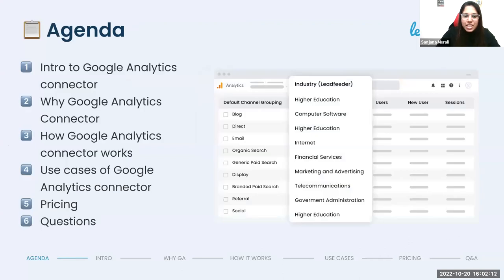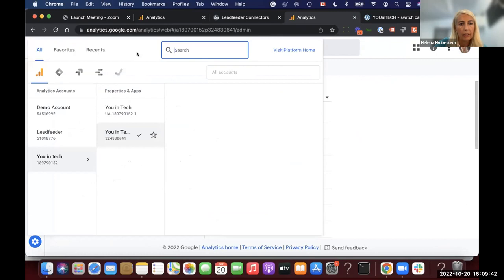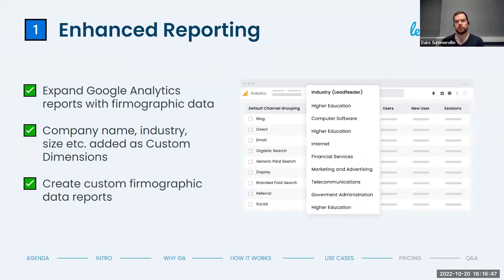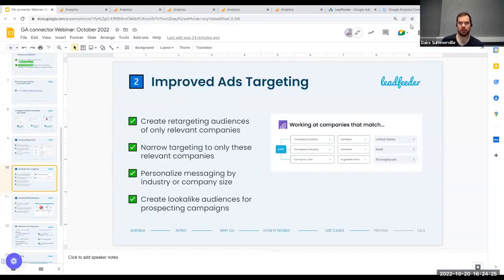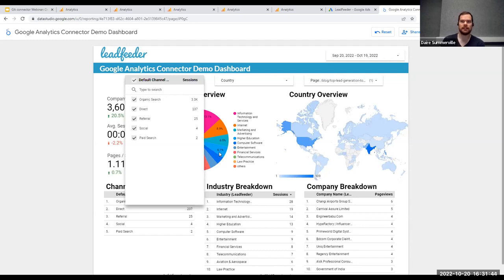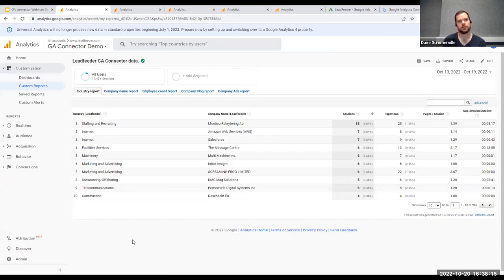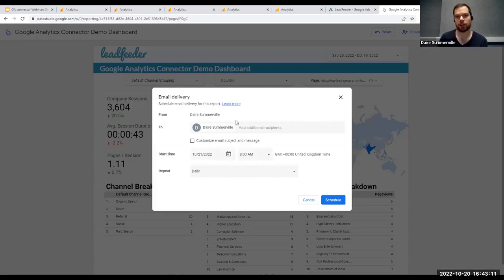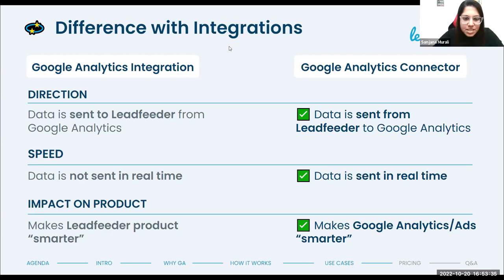convert sales 79% by google analytics